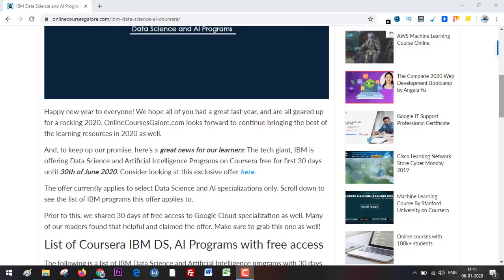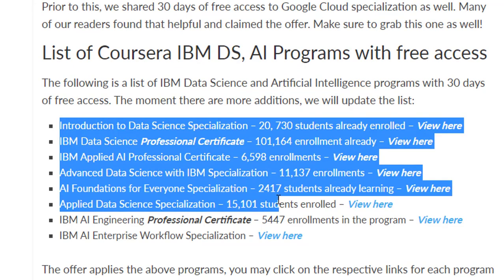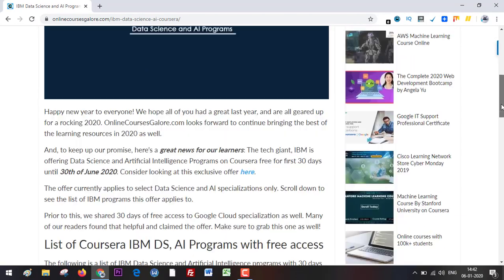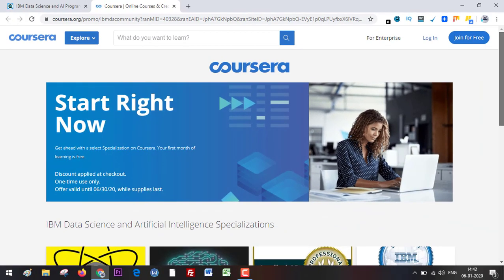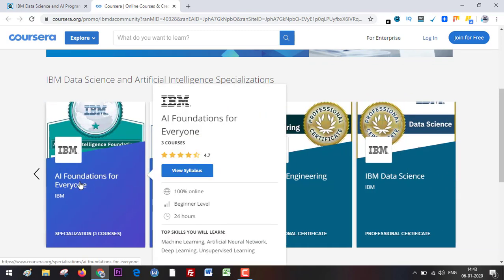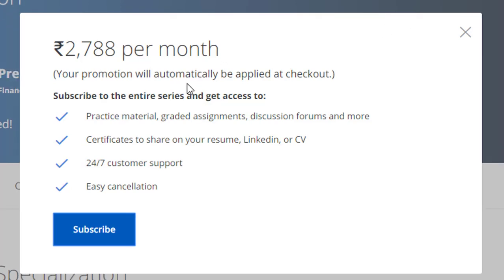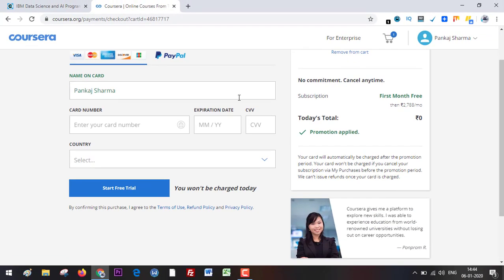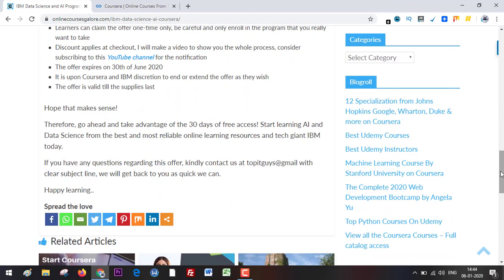Get IBM Data Science and Artificial Intelligence Programs on Coursera Free For 30 Days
Learn how to claim 30 days of free access to IBM Data science and Artificial Intelligence programs on Coursera 2020. Get enrolled in best AI and Data Science certificates and specialization. You get 30 days of free access, just follow the steps I show you in the video..

Valid until 31st of December 2020

Start learning AI and Data Science absolutely free from Top online education platform Coursera and the Tech Giant IBM..

If you have any questions, please ask in comments, I will be happy to answer them for you..